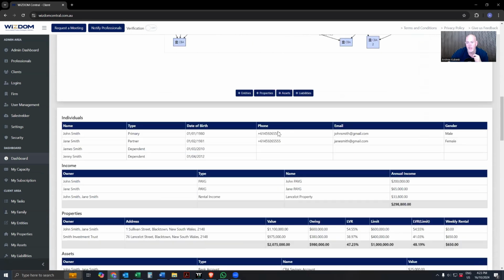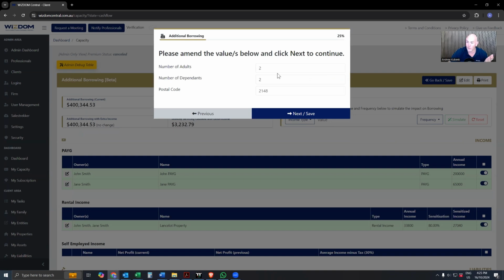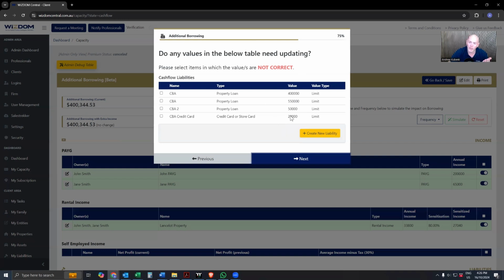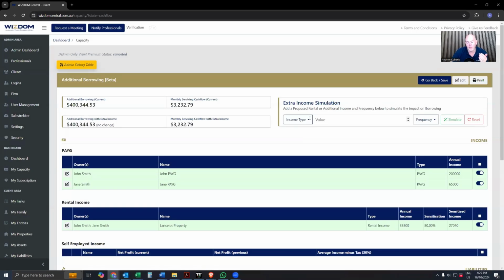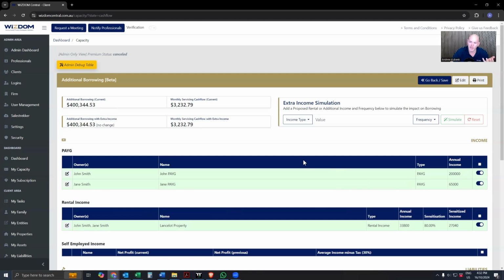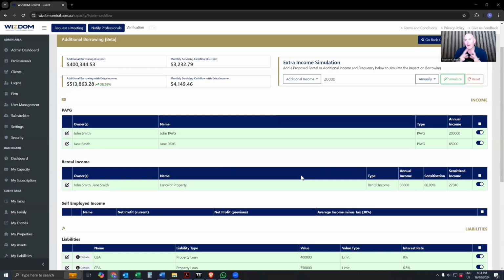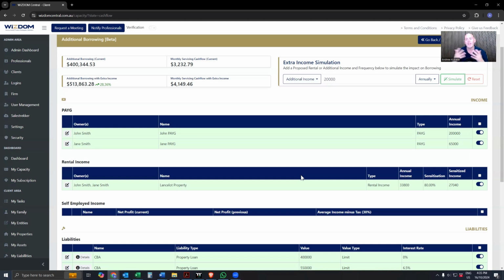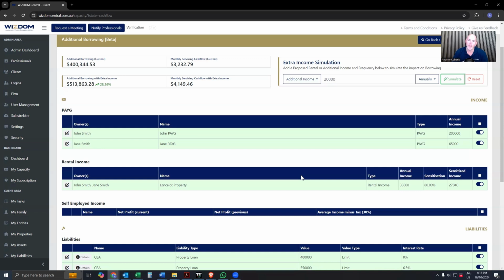WiZDOM Central Additional Borrowing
WiZDOM Central is an excellent resource to help make our complex Financial World simpler.
The new Additional Borrowing Feature (limited to WiZDOM Central Premium Users) is a simple and flexible calculator that allows you to get a great understanding of your additional lending ability through traditional Bank Finance.

If you would like to undertake a Finance Strategy Review with WiZDOM then please go to:
Please sign up and complete the initial information walkthrough.  At the end of the walkthrough you will be asked if you would like to complete a Finance Strategy Review.  Please choose YES and complete.

WiZDOM is a lifelong, strategic lending, advice based full financial services Business.  We support property owners and investors in Australia with all of their finance, accounting and financial planning needs utilising our very knowledgeable and experienced team based all over Australia.